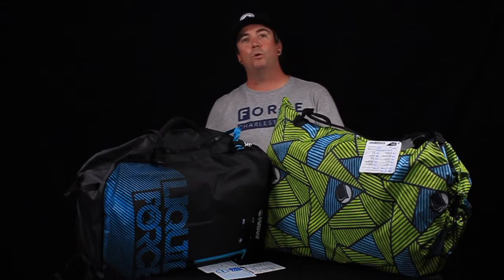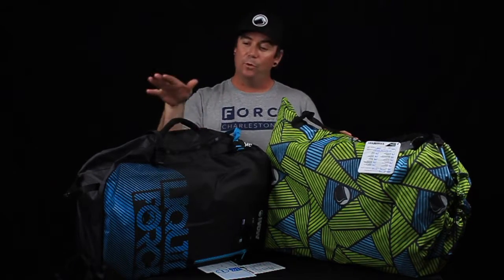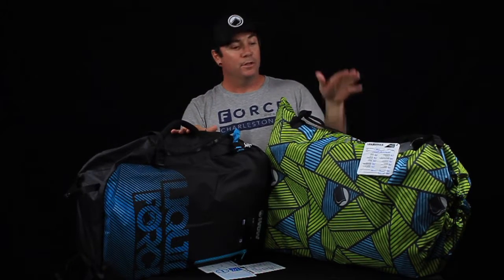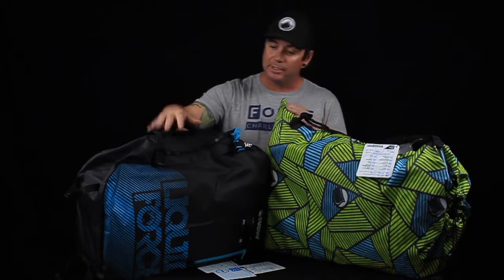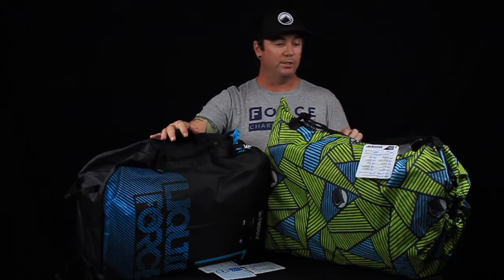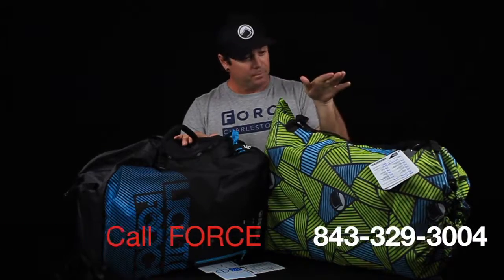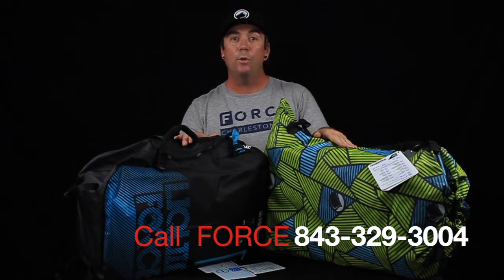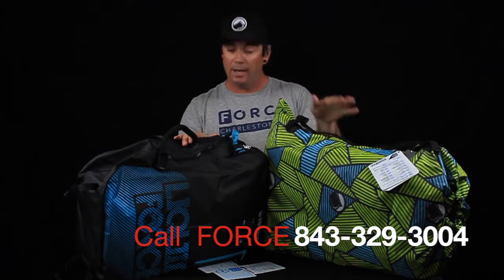Liquid Force WOW the perfect kiteboarding kite.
Review of the Liquid Force wow, one of the best kiteboarding kites Liquid Force ever made.